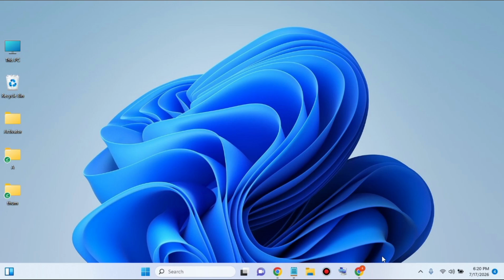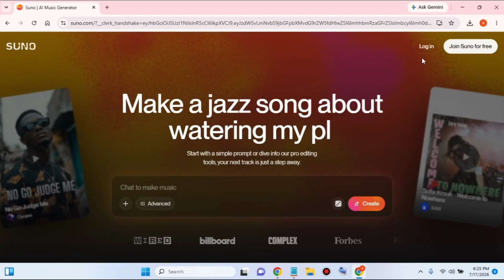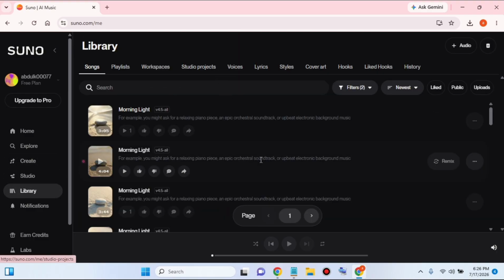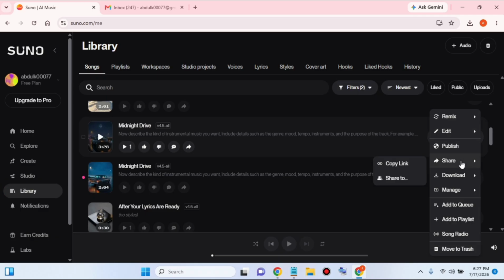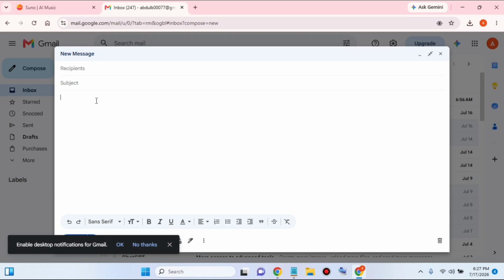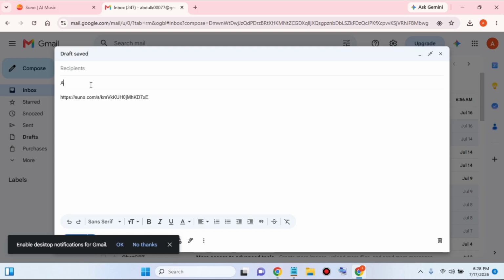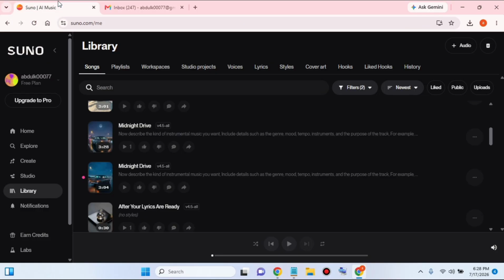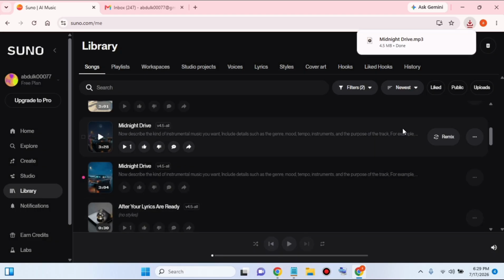How to Share Songs from Suno AI Full Guide 2026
Share your AI-generated songs from Suno AI with this complete two thousand twenty-six guide. In this step-by-step tutorial, you'll learn how to share your music created in Suno AI with friends, collaborators, clients, or your audience. We'll cover how to use Suno AI's sharing features, copy and send song links, share tracks on social media, download songs before sharing when appropriate, manage privacy and visibility settings where available, and troubleshoot common sharing issues. You'll also discover best practices for sharing your AI-generated music on YouTube, TikTok, Instagram, Facebook, X, podcasts, and other platforms while understanding Suno AI's current sharing and licensing options.

By the end of this tutorial, you'll know how to share your Suno AI songs quickly, securely, and confidently across different platforms. If you found this video helpful, don't forget to like, subscribe, and turn on notifications for more Suno AI tutorials, AI music tips, prompt engineering guides, and technology content in two thousand twenty-six.